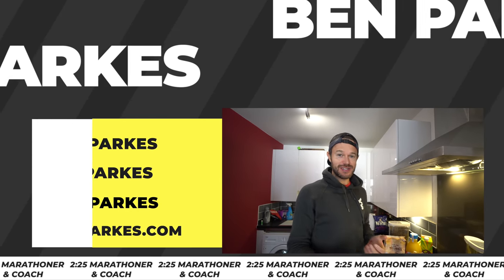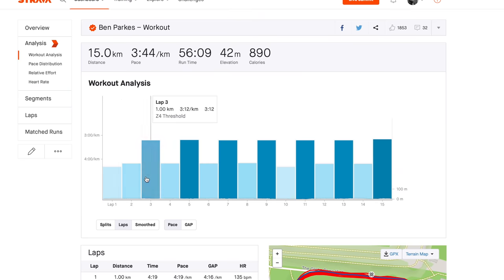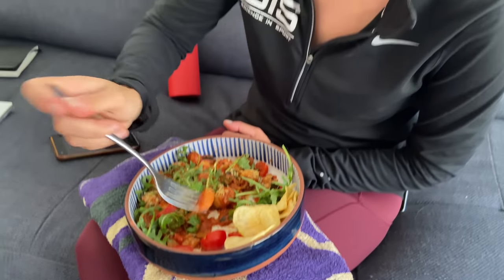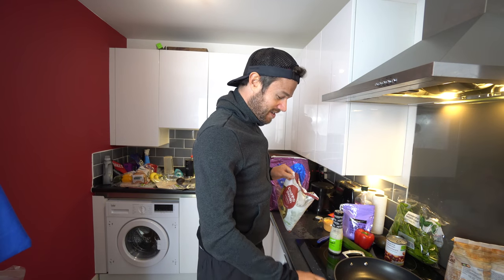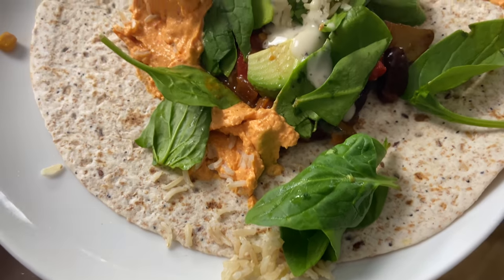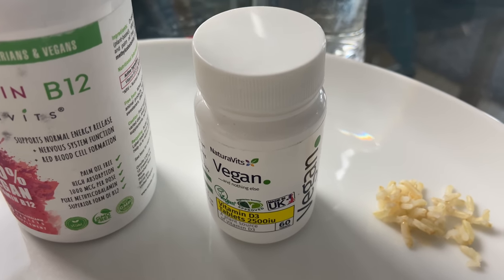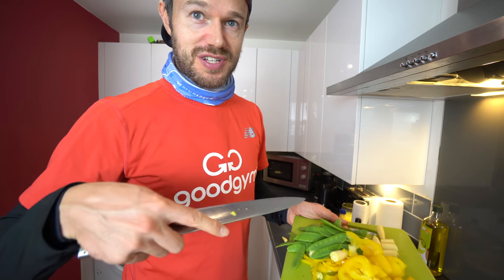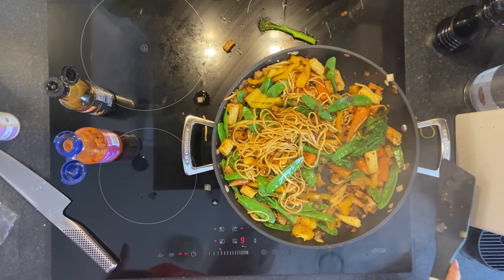WHAT I EAT IN A DAY as a 2:25 MARATHON RUNNER // FAST (running) FOOD!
Super excited to bring this one to you everyone!  Follow along as I take you through everything I ate in the day.

Chia Seeds
Protein Powder
Rice Cooker (updated model)
Vitamin B12
Vitamin D

From the Q and A video.
Headtorches
Petzl Bindi
Petzl Nao+
Petzl Reactive

Jackets
Salomon Bonatti
Gore Shakedry

Kit from last video!

Pack - Salomon ADV 12 Set
Bottles - Salomon

Nutrition

Gels
Science in Sport

Ronhill (Pink) Gloves
Garmin 935 Watch
Maurten Gels

Strength Gear
Kettle Bells